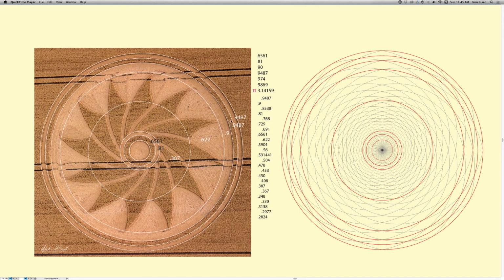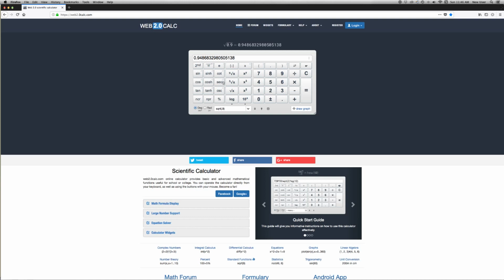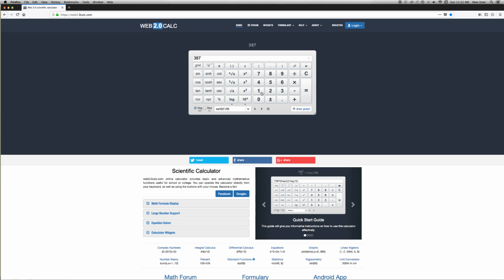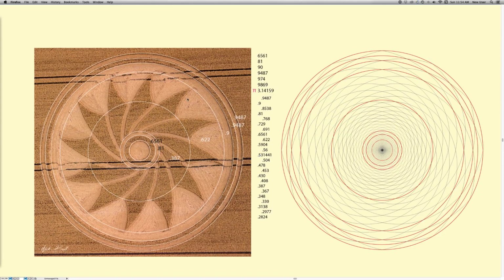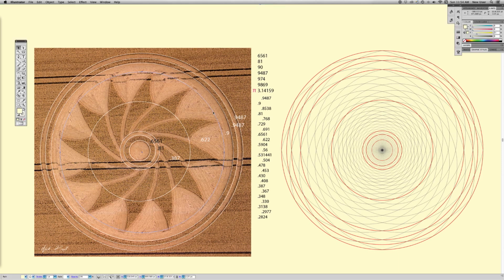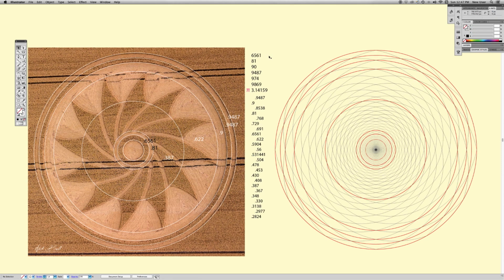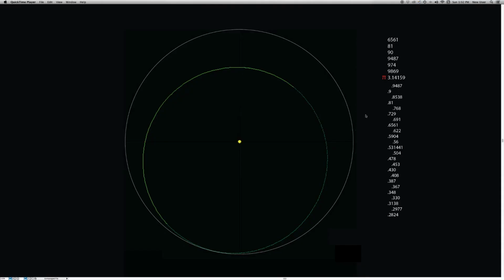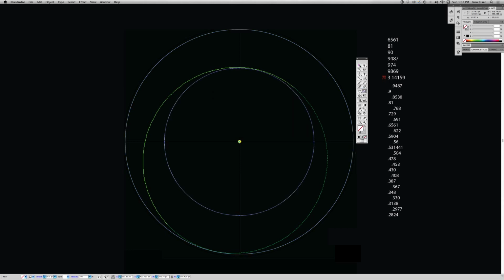Crop circle ratios 11: Clifford's Hill, Nr Allington, Wiltshire. Reported 21st July.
Angular momentum, Mercury orbit.

See also;